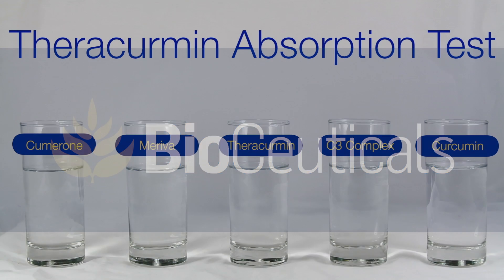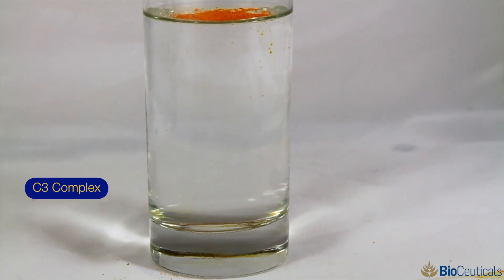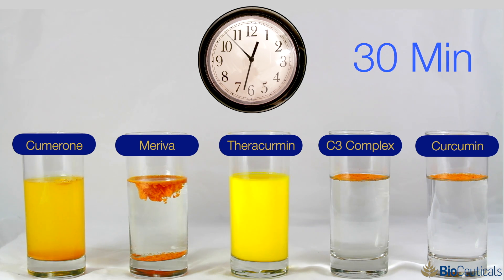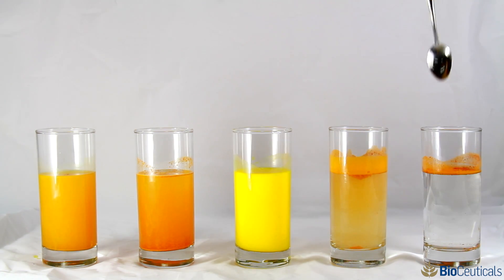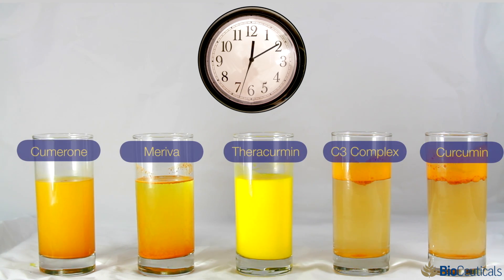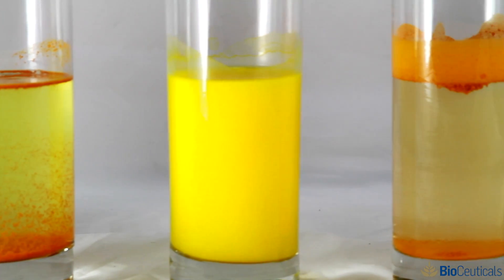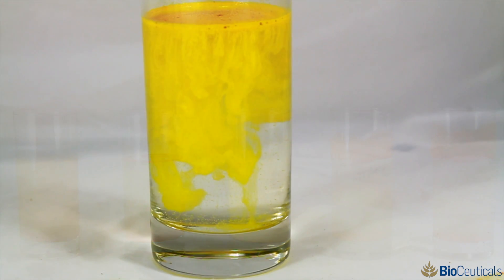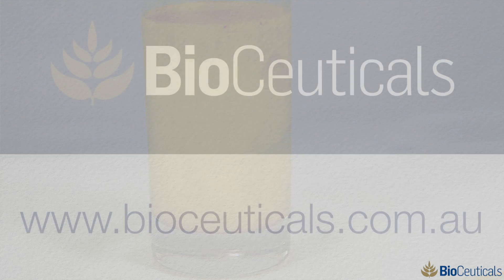Curcumin Solubility Comparison. Voice-over by Dr Michael Murray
A short video showing the absorption rate of Theracurmin and it's competitors on the market.